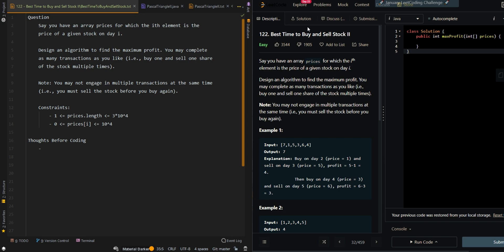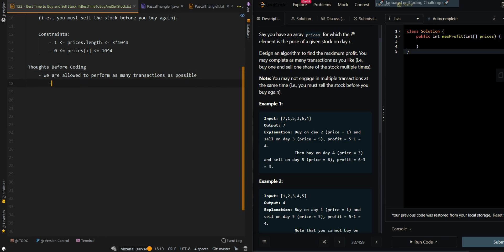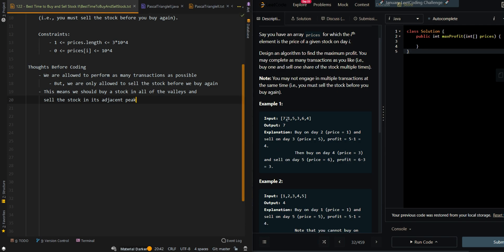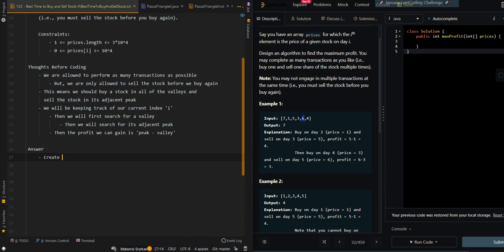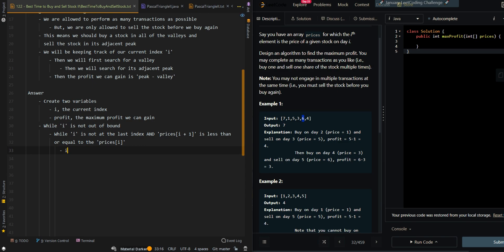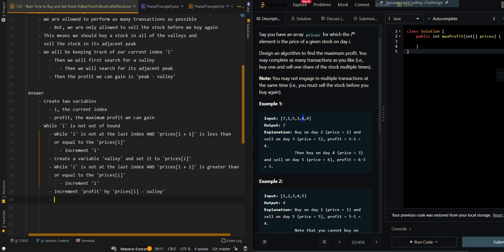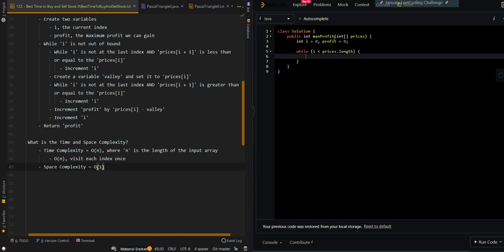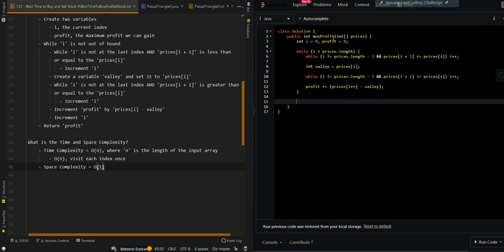Best Time to Buy and Sell Stock II - Leetcode 122 - Java